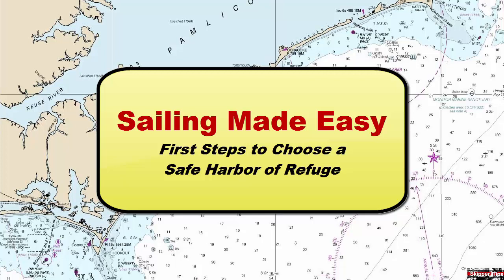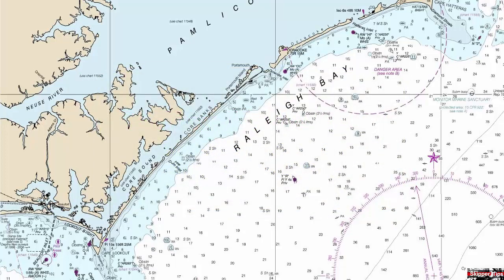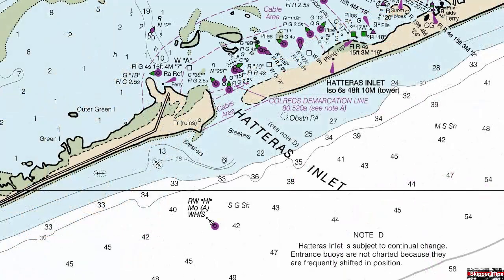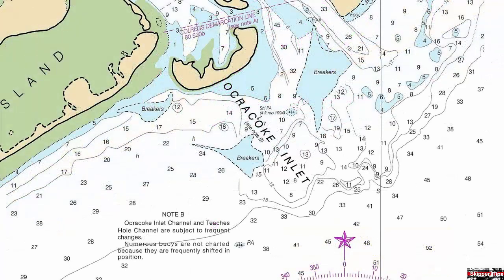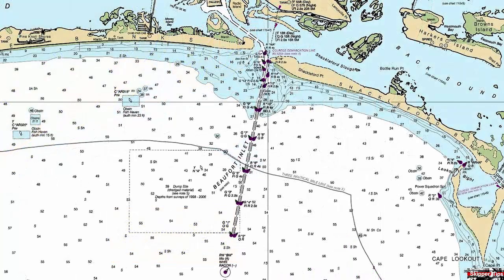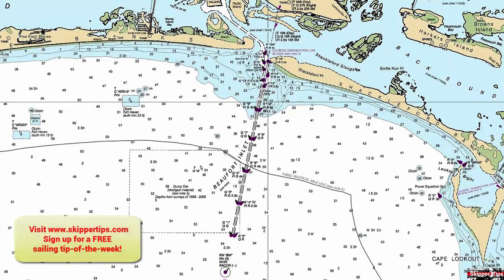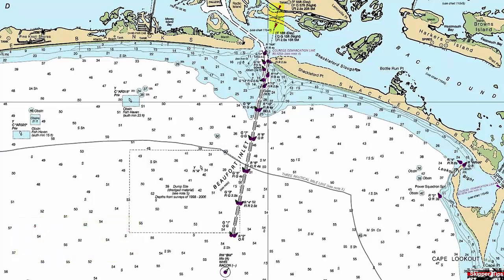How to Evaluate a Channel Entrance for Safety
for more sailing tips and techniques. Imagine that you need to pull in to sheltered waters. Storm's on the way! What are five factors you should use to evaluate those channel entrances that are safe to enter day or night under power or sail. Watch this video and then you decide!